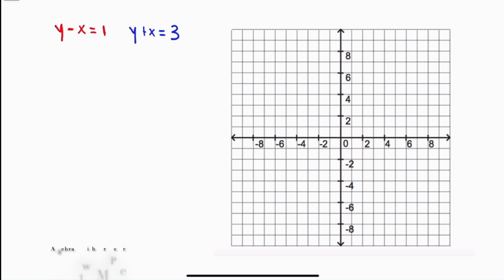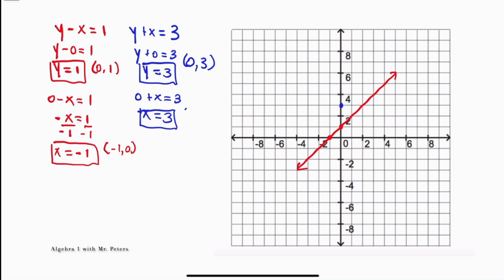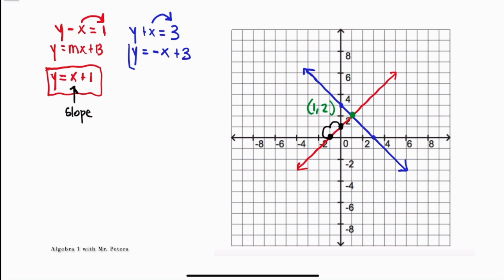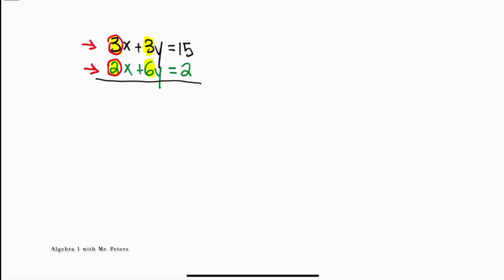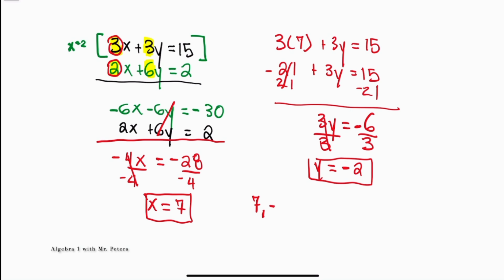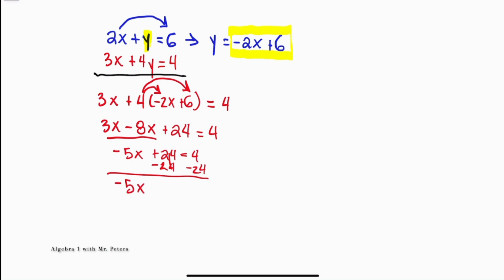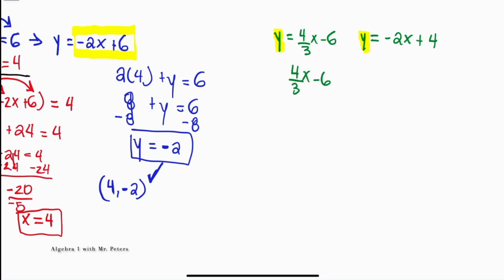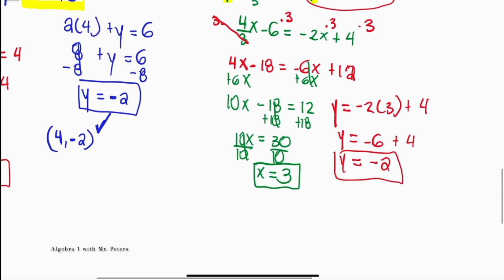Learn to Solve Systems of Equations with 3 Key Methods!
In this video, we’ll review systems of equations and explain three key methods for solving them: Graphing, Substitution, and Elimination.

🔍 What You’ll Learn:
- Graphing Method: Visualize solutions and understand the intersection of lines.
- Substitution Method: Simplify and solve step-by-step for one variable at a time.
- Elimination Method: Combine equations to eliminate variables and find solutions efficiently.

Let’s get started on mastering systems of equations together!